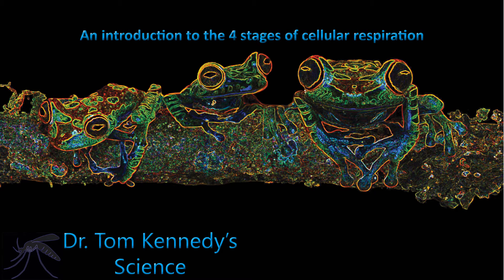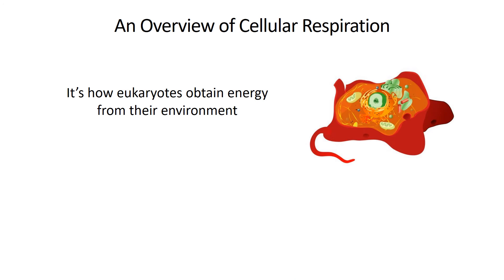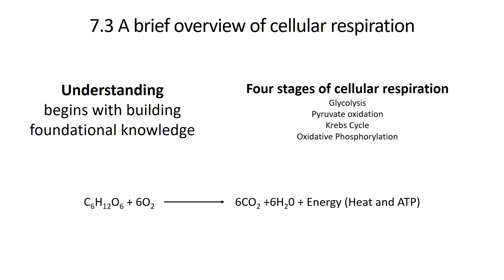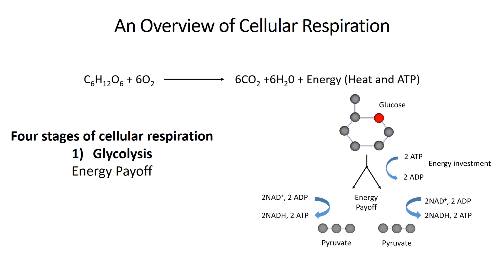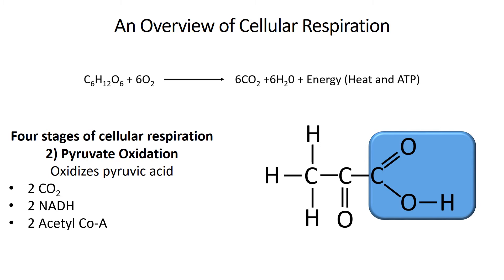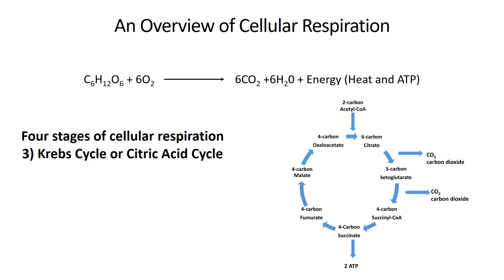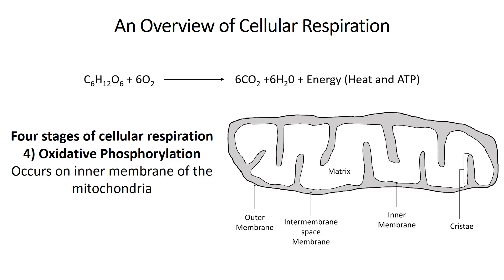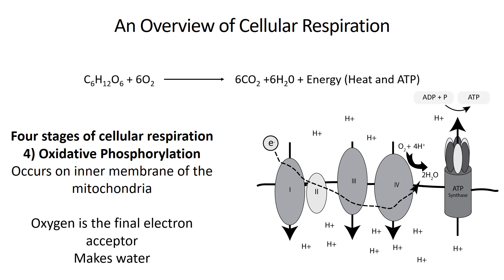An Overview of Cellular Respiration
This video briefly covers the four stages of cellular respiration, including glycolysis, pyruvate oxidation, Krebs (Citric Acid) Cycle, and oxidative phosphorylation.